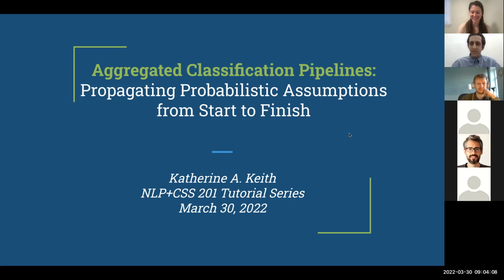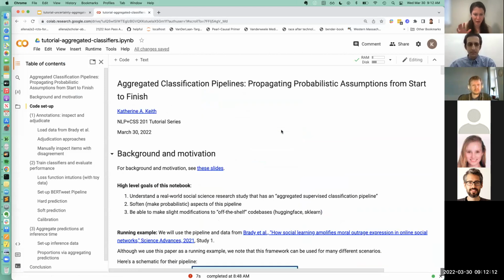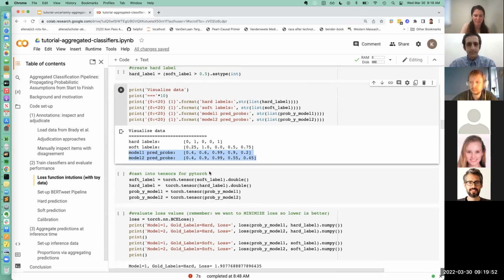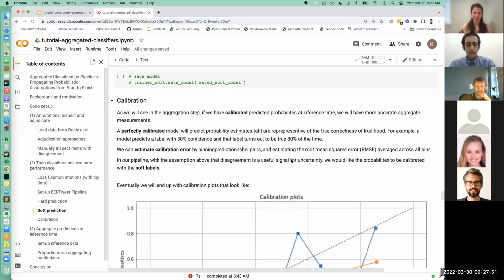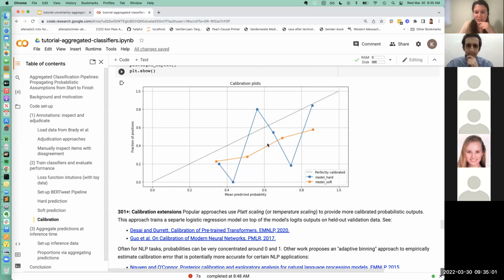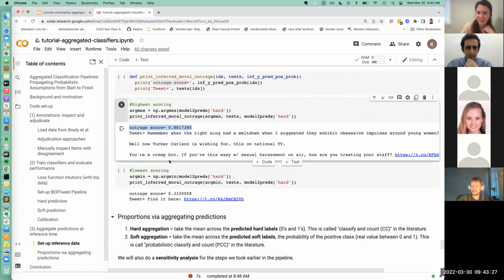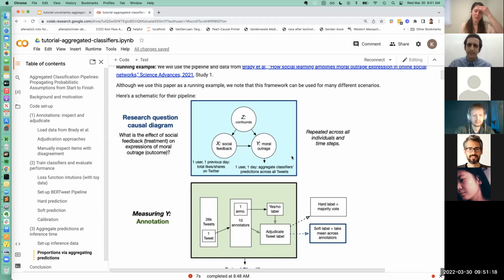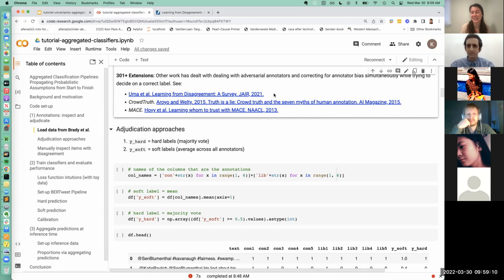Tutorial 9: Aggregated Classification Pipelines: Propagating Probabilistic Assumptions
Description:

NLP has helped massively scale-up previously small-scale content analyses. Many social scientists train NLP classifiers and then measure social constructs (e.g sentiment) for millions of unlabeled documents which are then used as variables in downstream causal analyses. However, there are many points when one can make hard (non-probabilistic) or soft (probabilistic) assumptions in pipelines that use text classifiers: (a) adjudicating training labels from multiple annotators, (b) training supervised classifiers, and (c) aggregating individual-level classifications at inference time. In practice, propagating these hard versus soft choices down the pipeline can dramatically change the values of final social measurements. In this tutorial, we will walk through data and Python code of a real-world social science research pipeline that uses NLP classifiers to infer many users’ aggregate “moral outrage” expression on Twitter. Along the way, we will quantify the sensitivity of our pipeline to these hard versus soft choices.

Tutorial host: Katherine Keith

This is part of a larger tutorial series, NLP+CSS 201: Beyond the basics, which is organized by Ian Stewart and Katherine Keith.